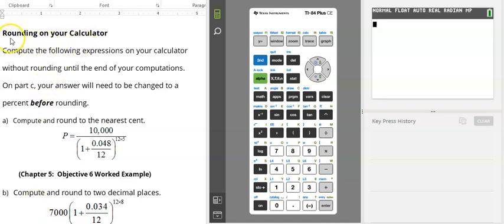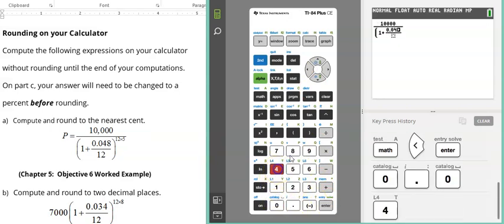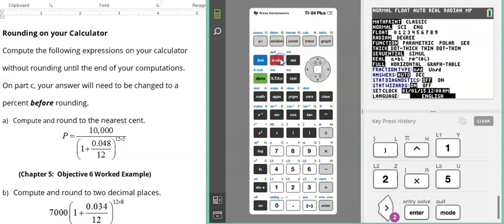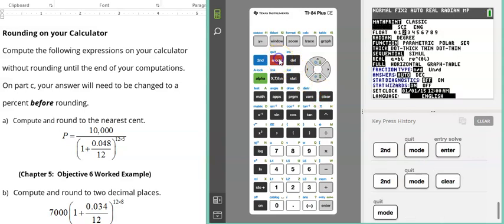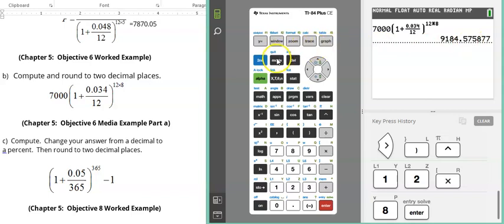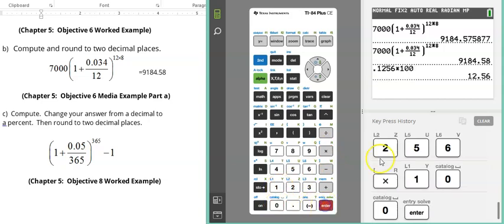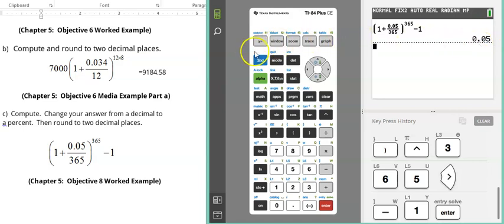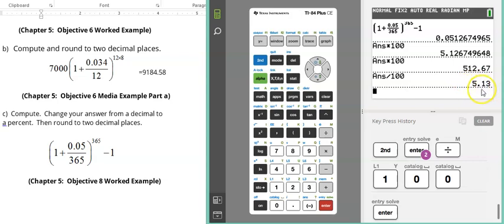TI 84 Plus CE Rounding and the Calculator